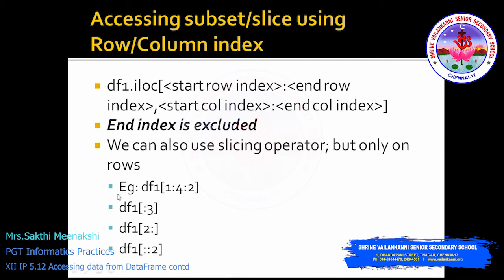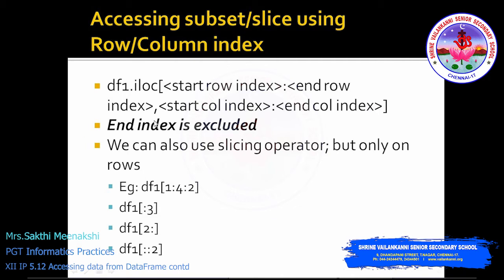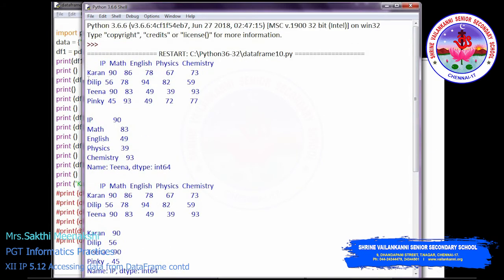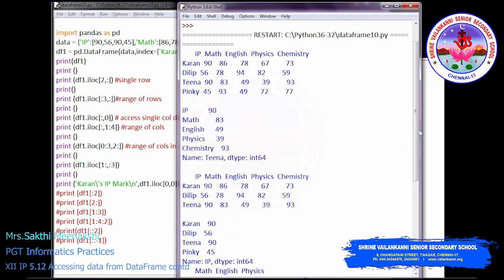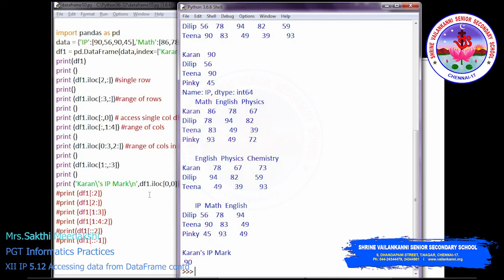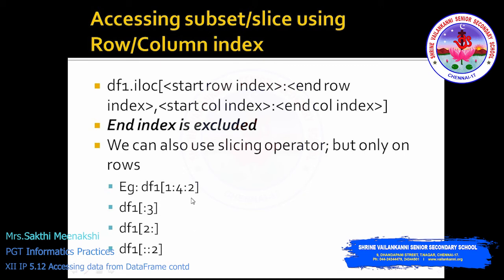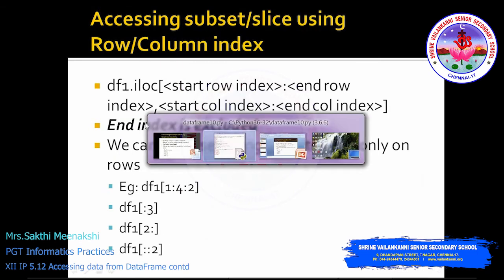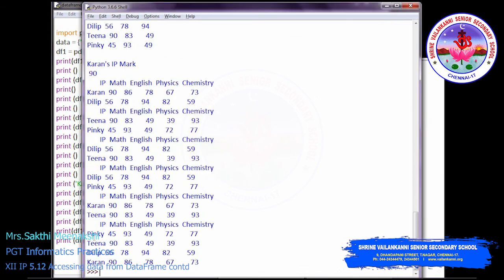SVSSS XII IP - 5.12- Accessing data from DataFrame - contd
Duration: ⌛ 12m49s

Lesson Description:
5.12 Accessing Data from DataFrame (contd)
This video demonstrates iloc() and slicing operation to fetch data from DataFrame.